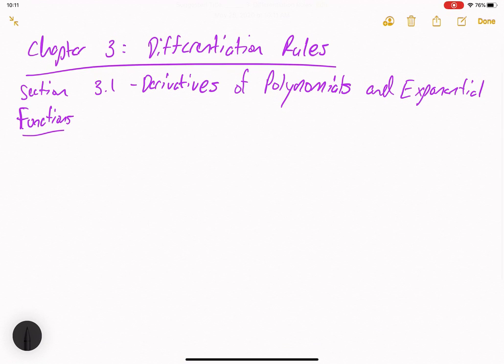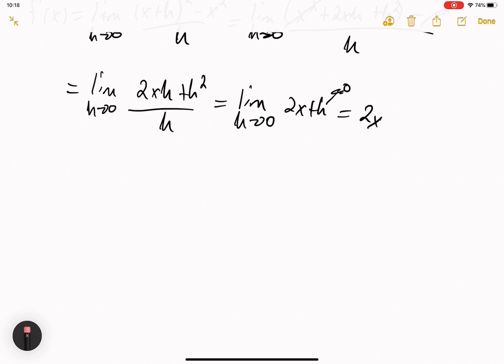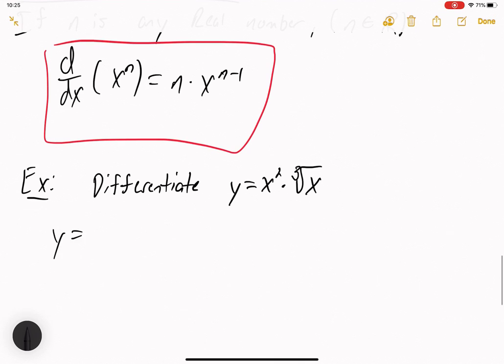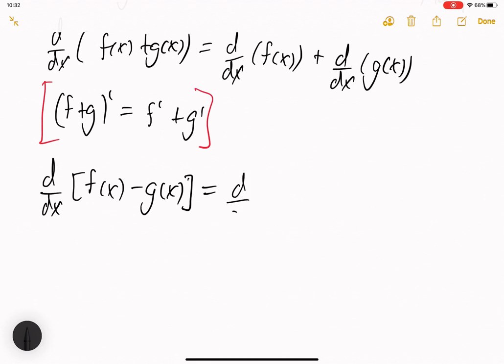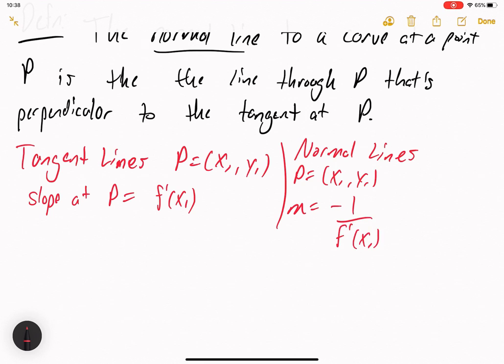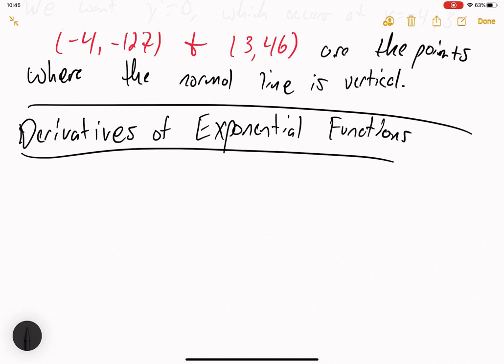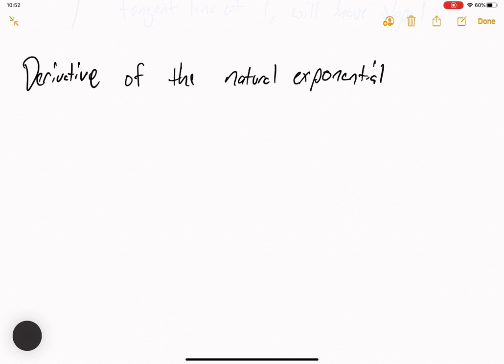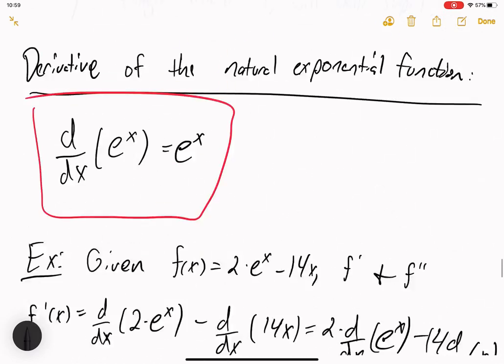Section 3.1 Differentiation Rules